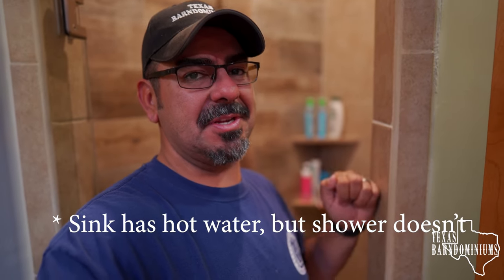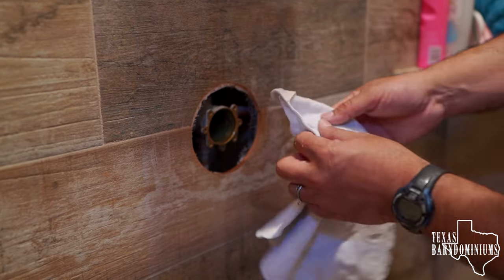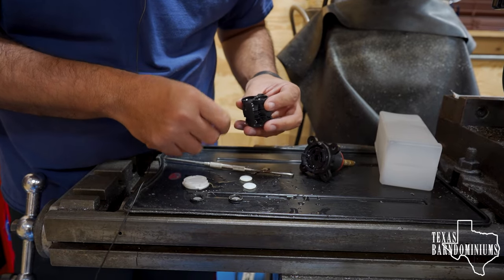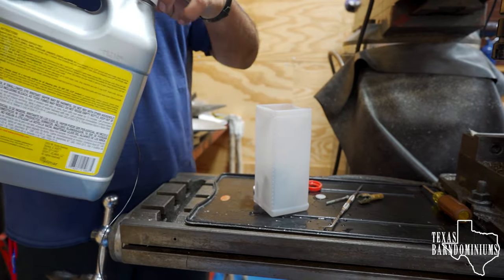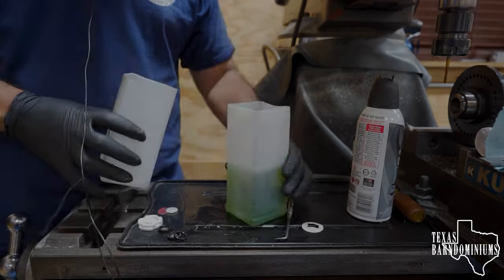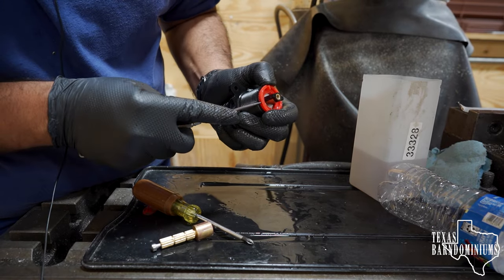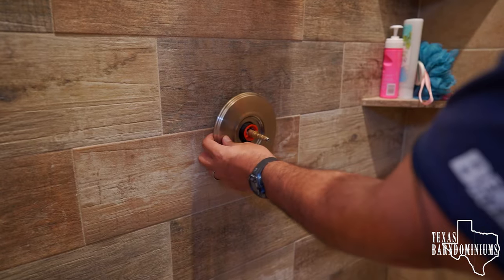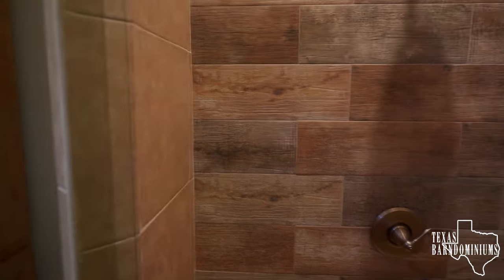How to clean out shower valve to get hot water again - E35 S3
If your shower is not hot enough, this is how you fix it.